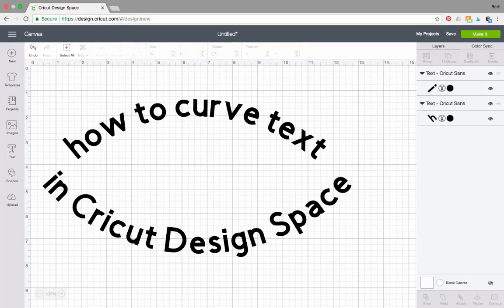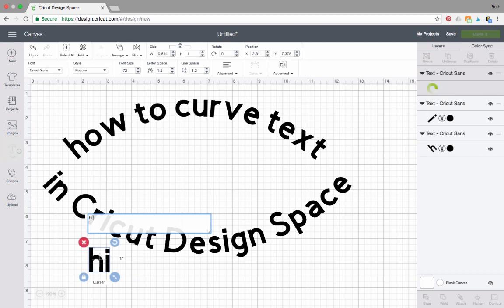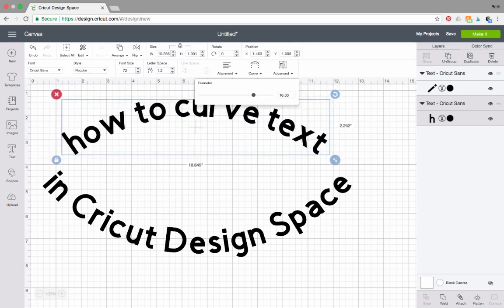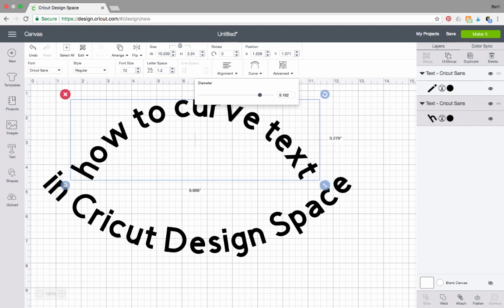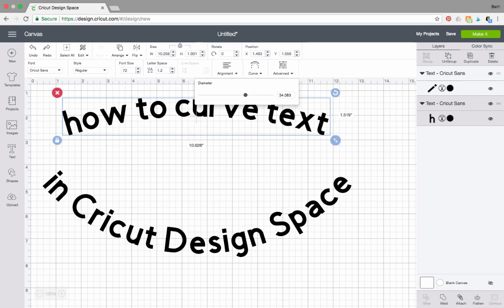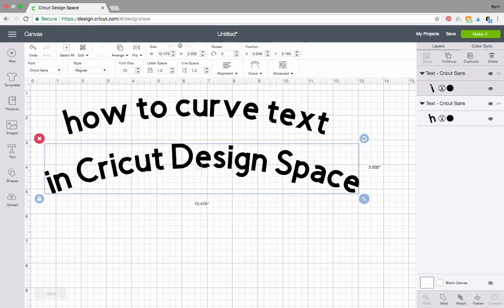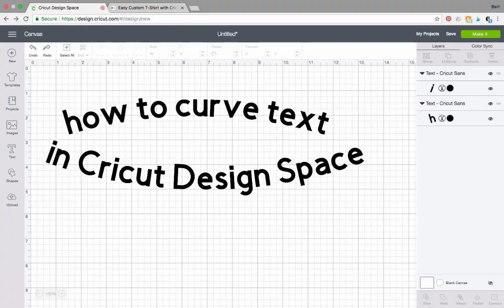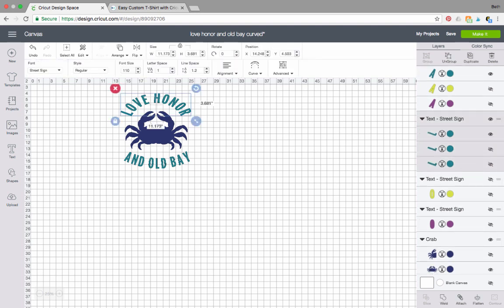How To Curve Text in Cricut Design Space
A quick tutorial for using the new Curved Text feature in Cricut Design Space.

Here is the link to the t-shirt project I shared at the end of the video